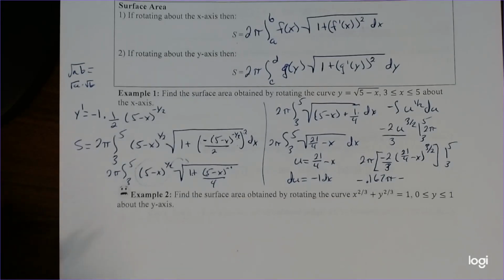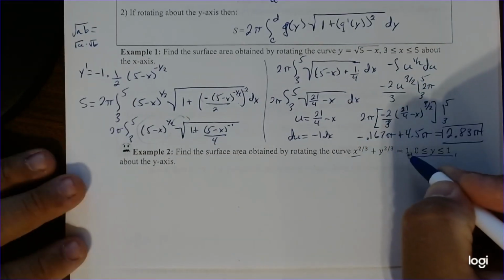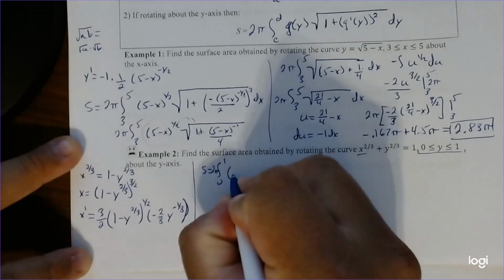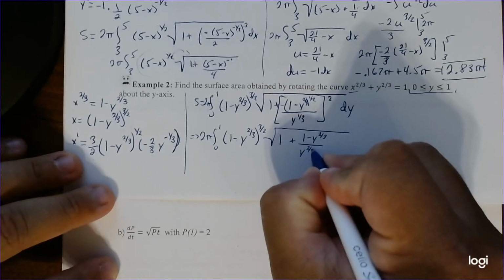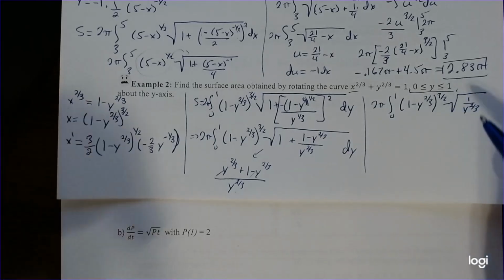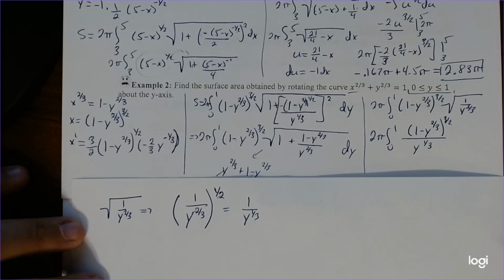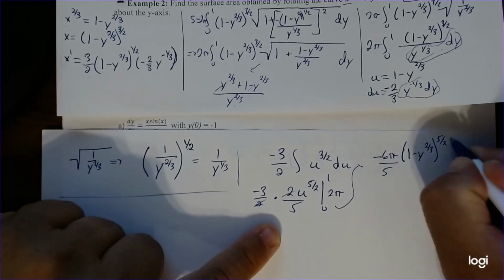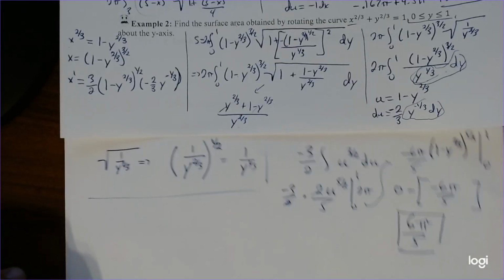Area of Surface Revolution Part 2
In this section we are going a little further in using the arc length. And that is find the surface area of a solid when we rotate it either around the x or y axis. e will be using the surface area of a cylinder since that will be our cross sectional area, which is 2πrh.